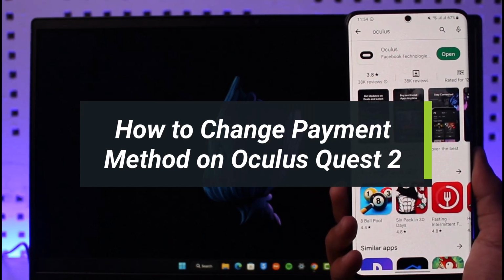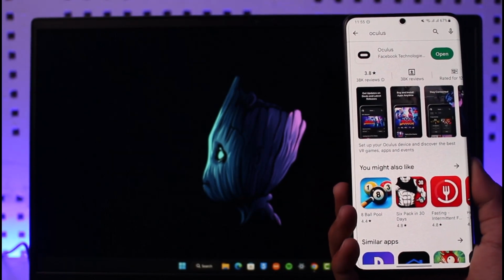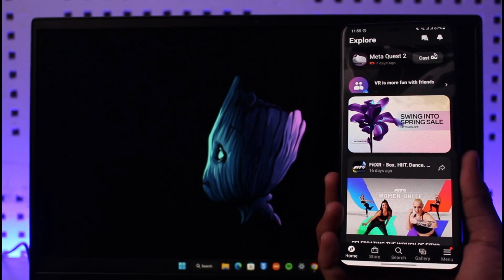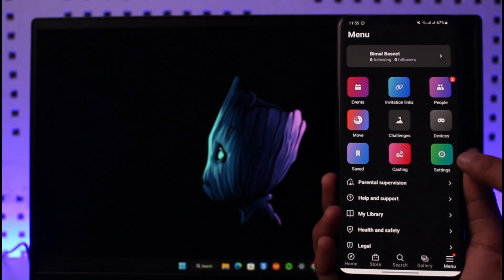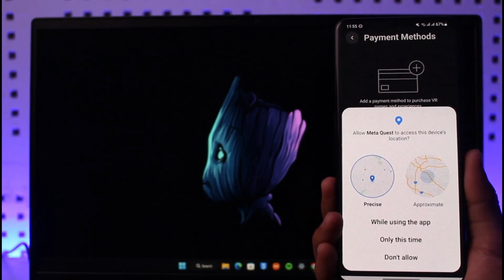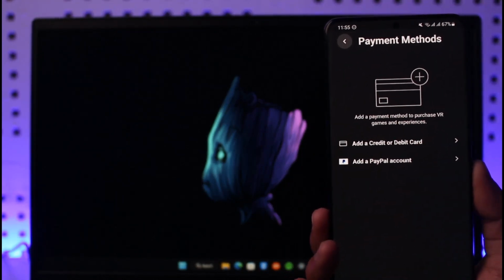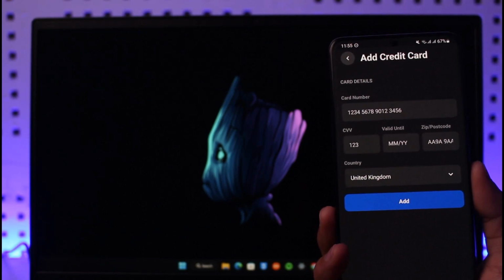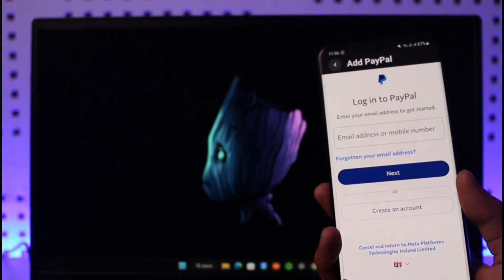How to Change Payment Method on Oculus Quest 2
In this tutorial video, I am simply going to show you how to change your payment method on Oculus Quest 2.

~Chapters:
0:00 Introduction
0:13 Change Payment on Oculus
1:16 Conclusion